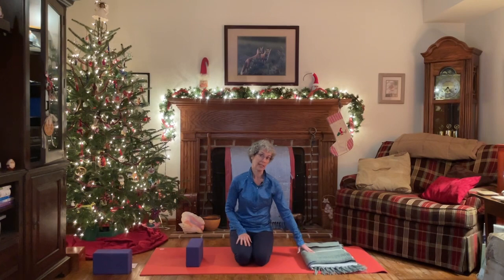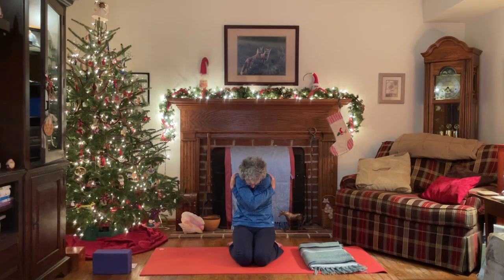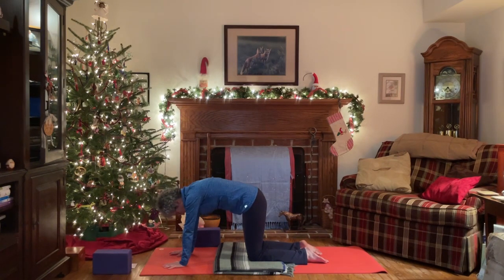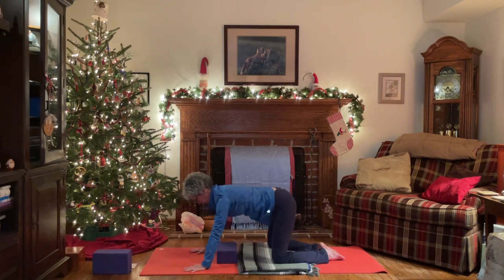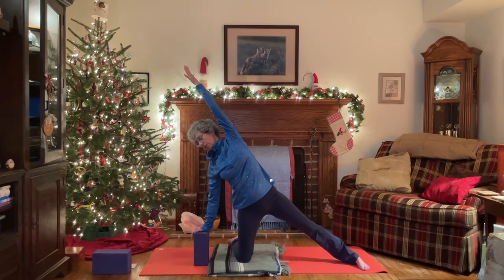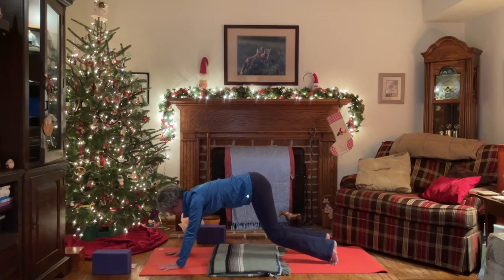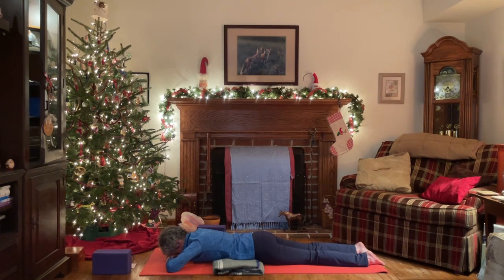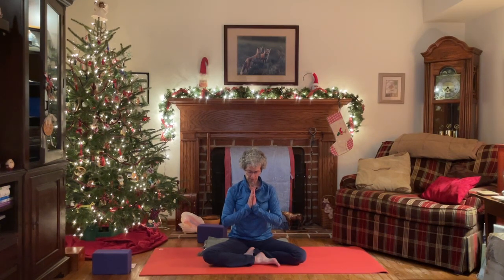Yoga for Self Care--Take Time for Yourself!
This sequence of poses is designed to help you listen to your body as it tells you what it needs.  Having a sturdy blanket or folded up towel and a yoga block, or a small stool or chair, can be useful, but not necessary.

For more information about Yoga for Equestrians check out my and my YouTube channel---Gina Guffey.